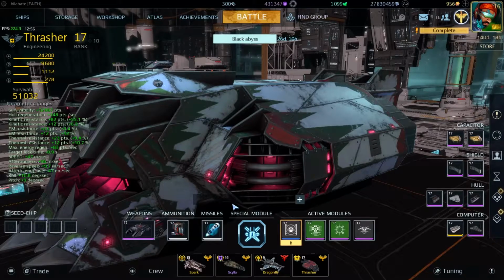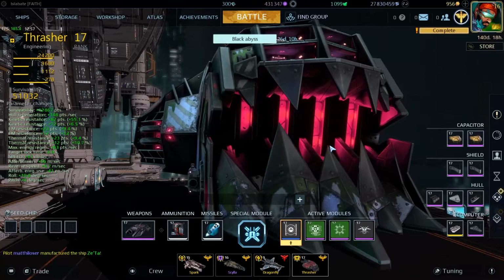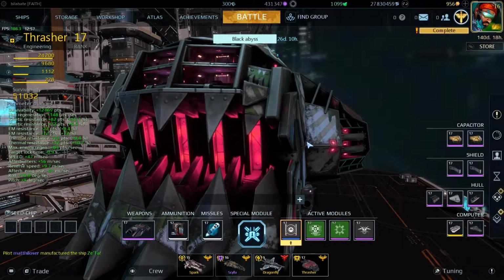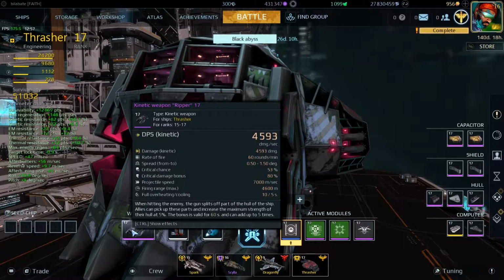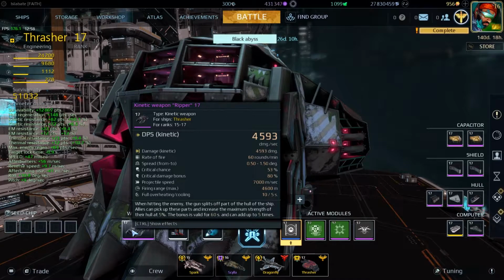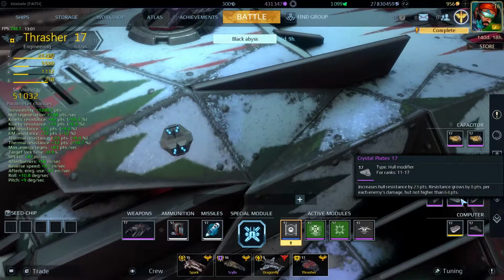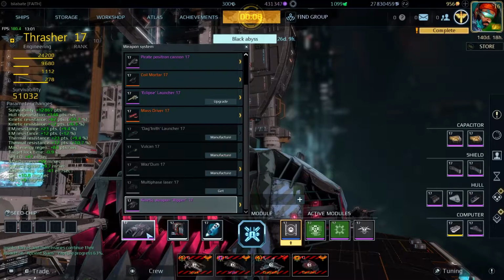Star Conflict: Thrasher Gameplay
How i think thrasher Should be used..